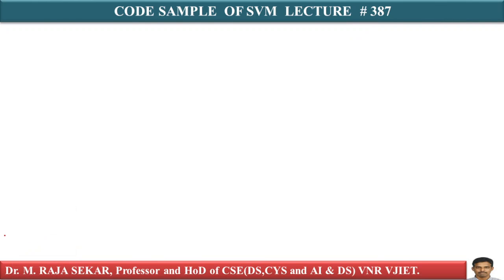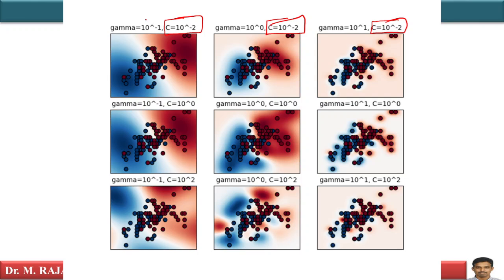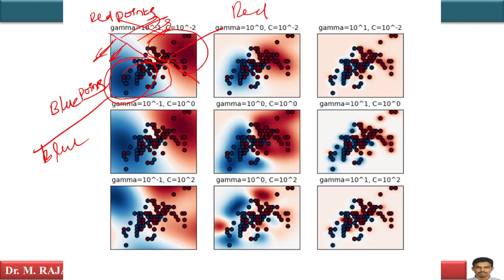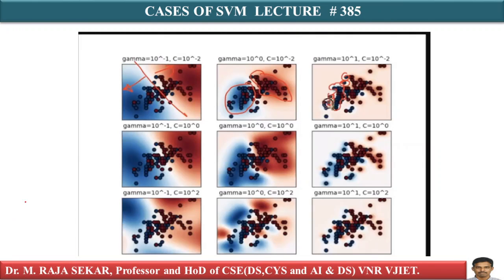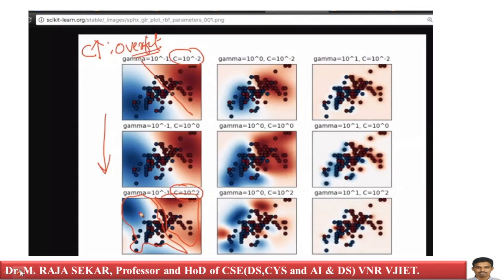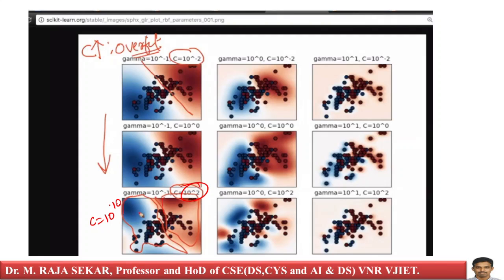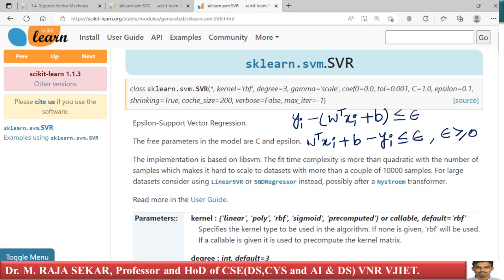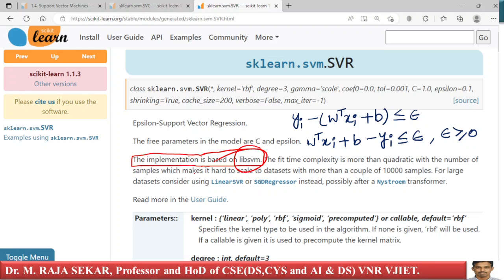CODE SAMPLE OF SVM LECTURE # 387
CODE SAMPLE  OF SVM